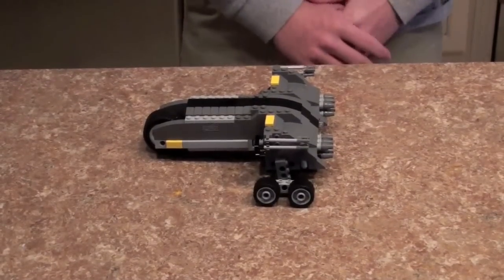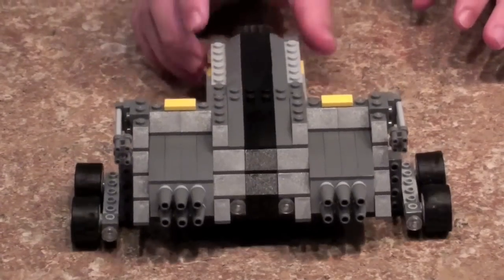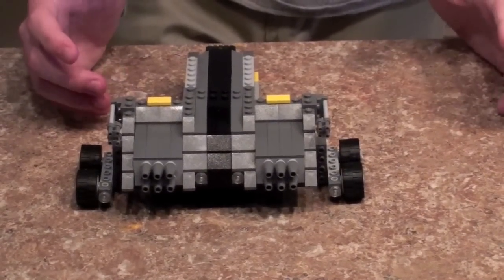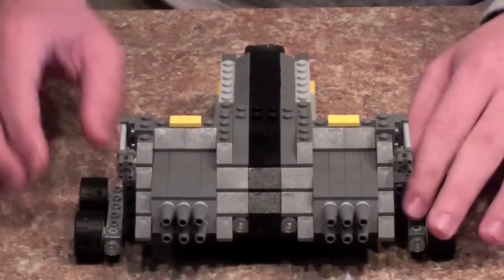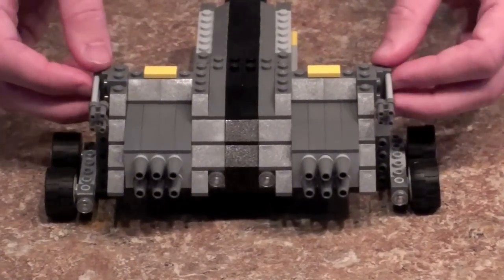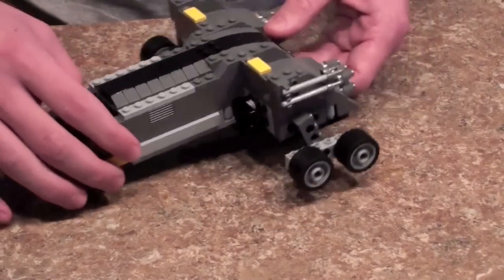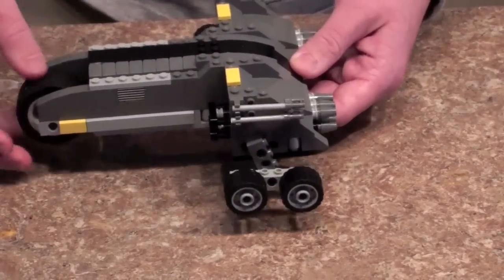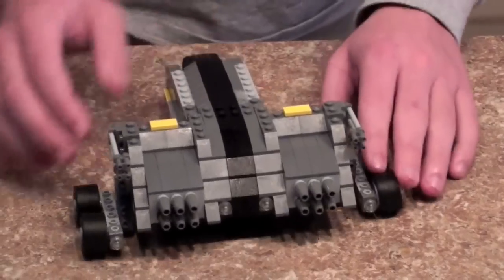Heavily Armored Attack Unit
This rover was designed to be a stronger heavier version of the Low Gravity Attack Tank. It has 12 flick fire missiles on the front and has the colour panels for the different countries.